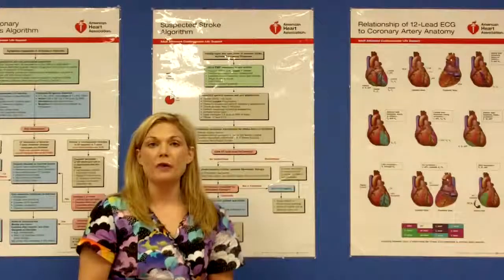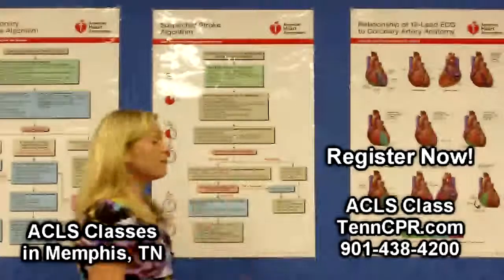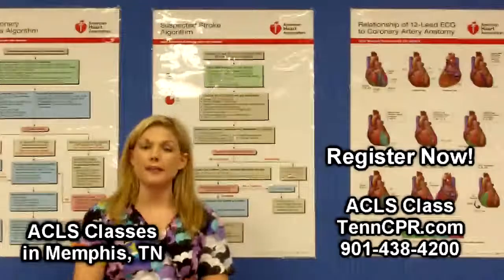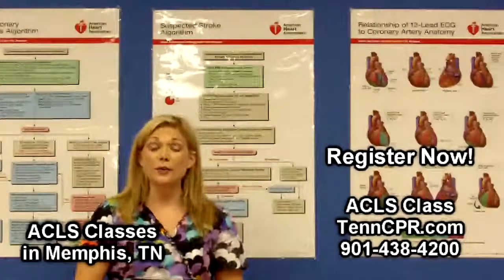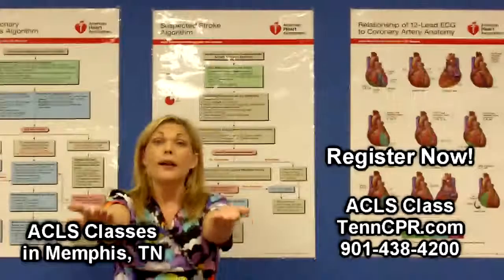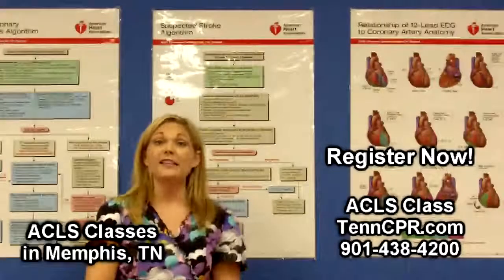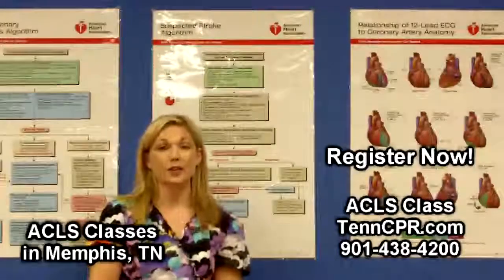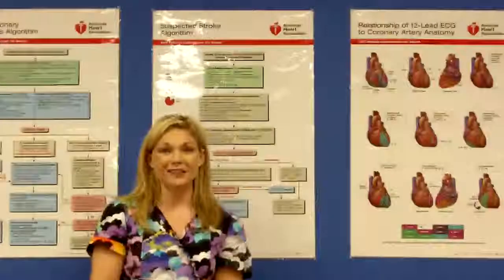ACLS Certification Class Memphis | Advanced Cardiac Life Support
Do you need an Advanced Cardiac Life Support class in Memphis TN. If you are an emergency doctor, nurse or paramedic you can register now for a hands-on, NO ONLINE ACLS class!

What Is ACLS Certification?
paramedics First Time ACLS Certification Class, MemphisThe American Heart Association ACLS class is designed for Healthcare and Emergency Medical Professionals such as physicians, nurses, paramedics, physician assistants, surgeons and all other medically related professionals that must be prepared to handle a crisis situation. ACLS courses revolve around teaching team communication in response to immediate and post cardiac arrest care. Skills such as managing airways, initiating IV's, understanding ECG's and emergency pharmacology are all essential components in any AHA ACLS certification class.

At the end of the class, each student will participate in a Megacode which simulates actual scenarios that utilize AHA ACLS algorithms. Each algorithm takes into consideration such variables as ECG readings and pharmacology. We pride ourselves on offering STRESS-FREE MEGACODES!!! We believe optimal learning occurs initially in a stress-free and relaxed classroom environment.